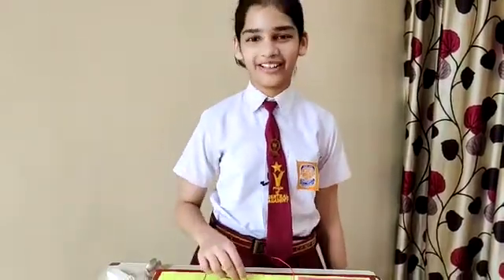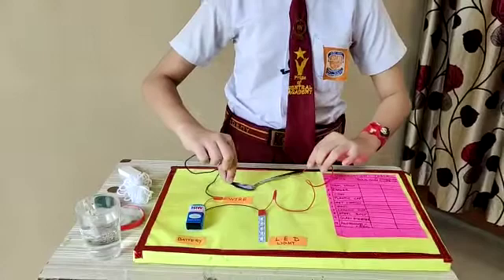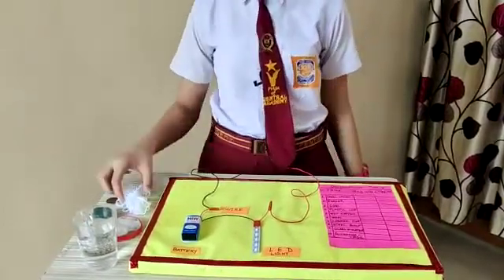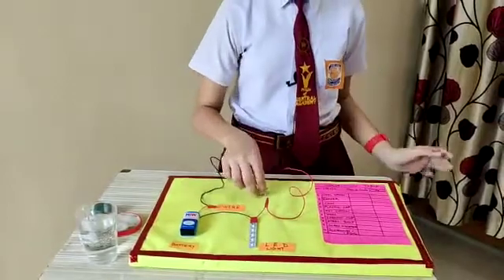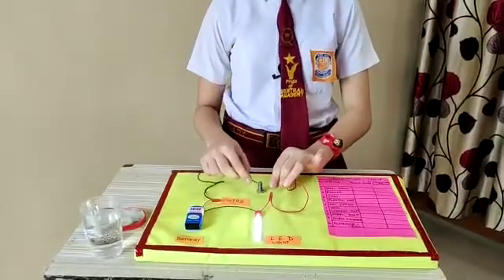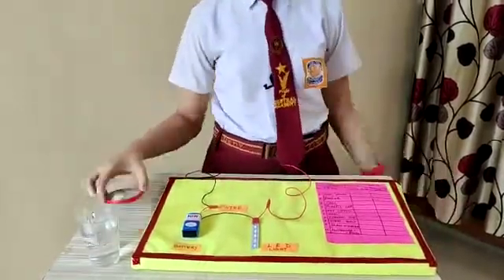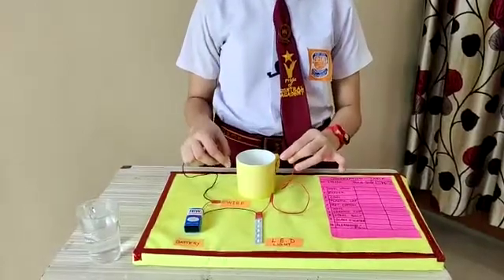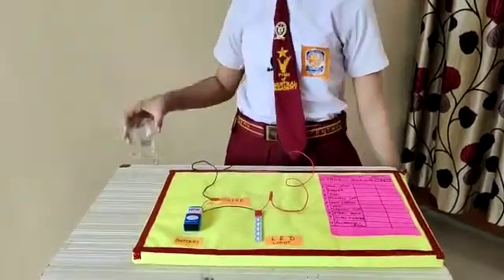Testing the materials to check for conductors and insulators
This activity is done with the purpose to test some materials whether they allow the electricity to pass through them or not. Current can flow only through the conductors. Hence, the bulb in the circuit glows only when the wires are touched to the conductors.

In frame : Habiba Nadeem of Class VI-B [Session 2021-22]